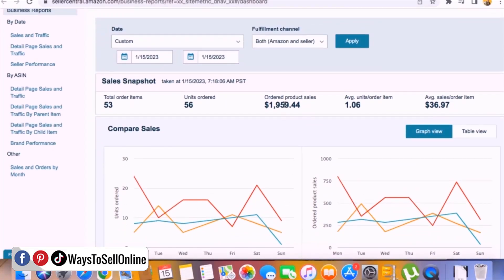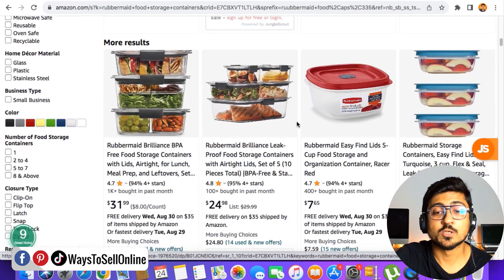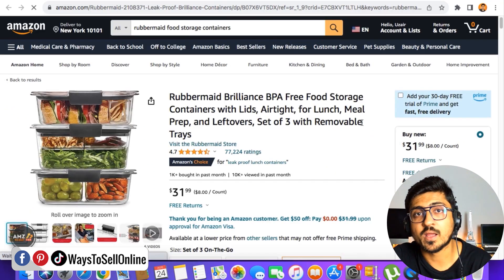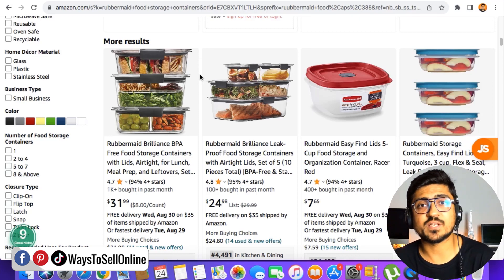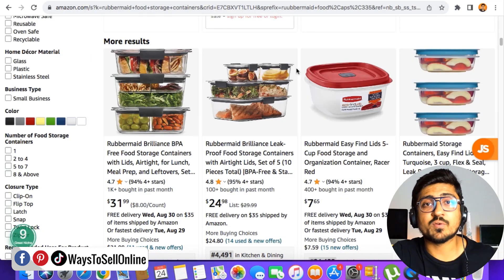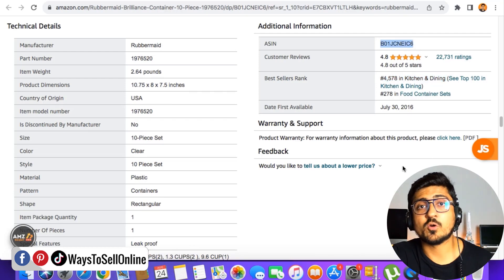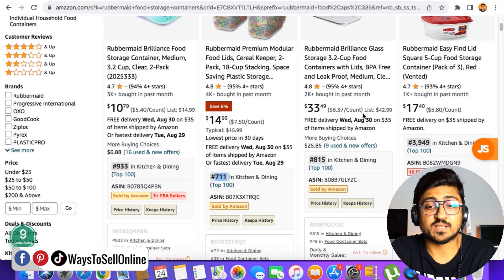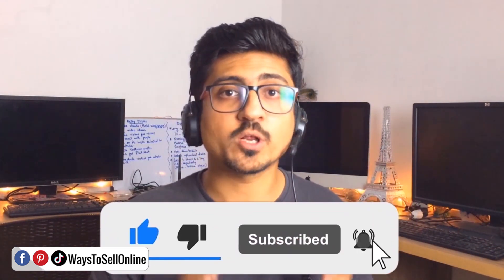DS Quick View FREE Chrome Extension For Amazon FBA Keyword Research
DS quick view is an amazing free chrome extension to do the keyword research for your amazon fba business, because finding low competitive keywords for your product is super important and if you do that then you can easily rank your amazon fba product on those keywords on first page of amazon and get lot of sales.
So to learn how to install and use DS QuickView keep watching ways to sell online,